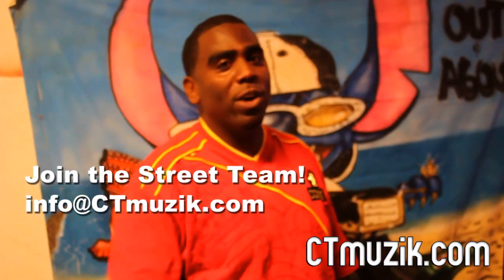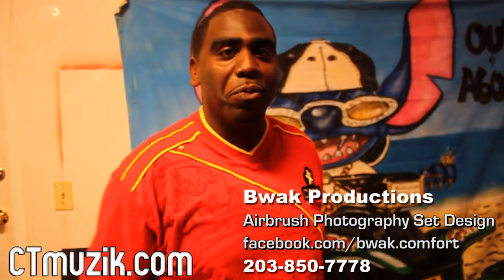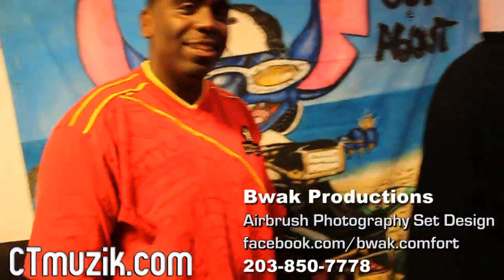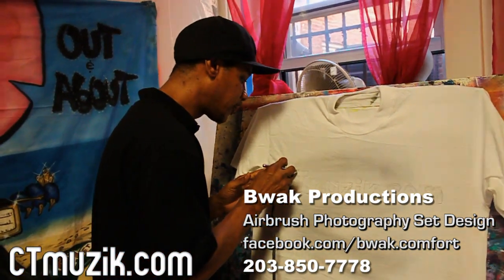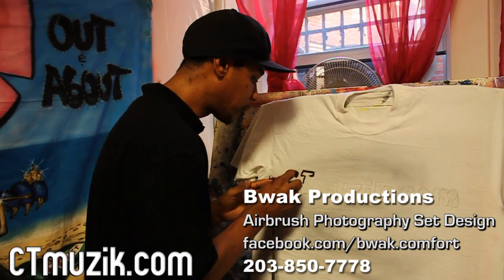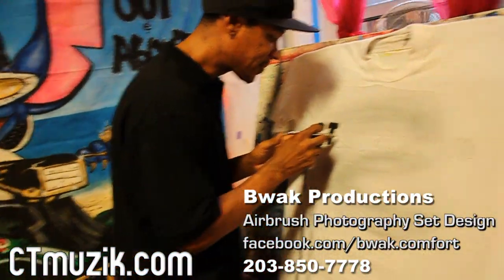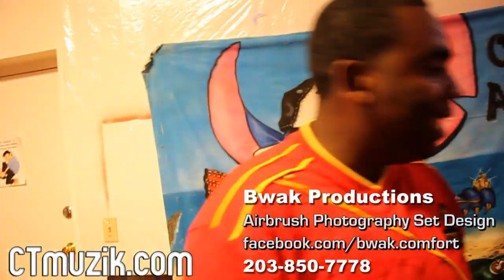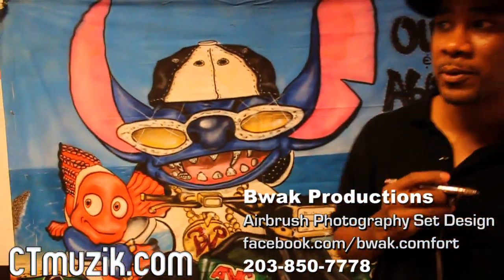Bwak of Bwak Productions interview with O.R.G.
Airbrush wizard Bwak tells O.R.G. about how he makes airbush shirts, backgrounds and more. See more of Bwak's work at